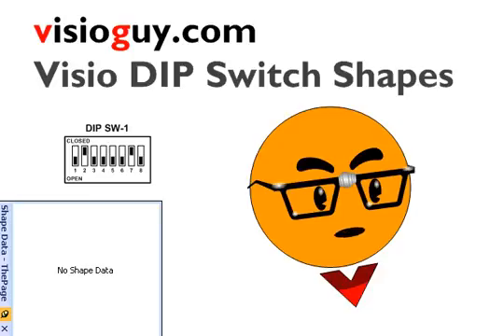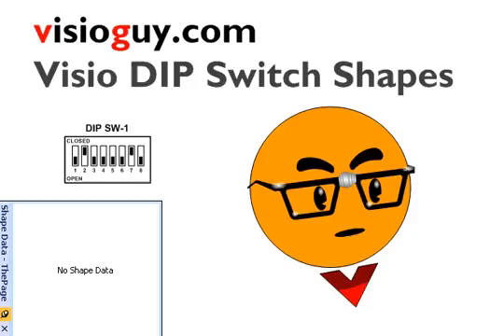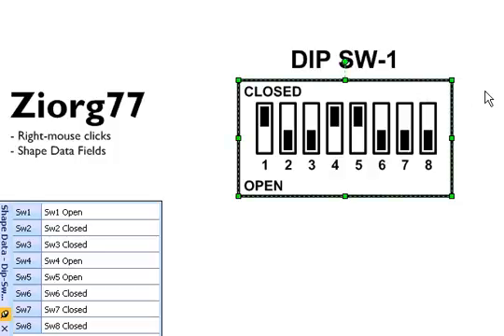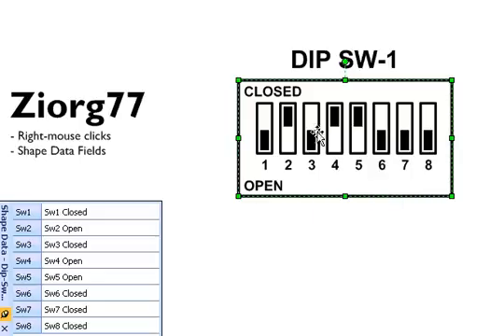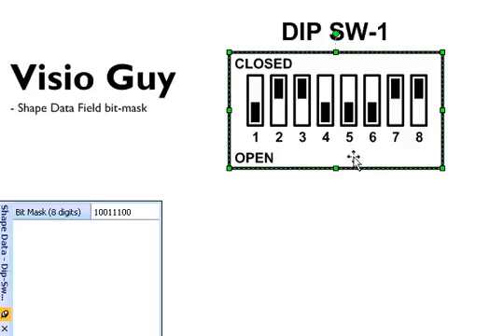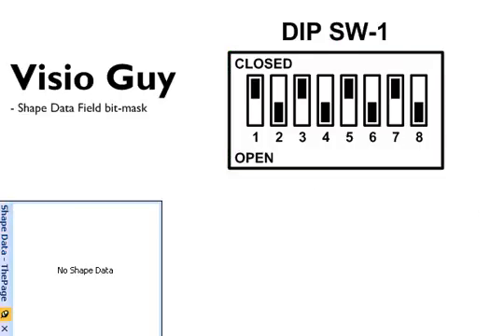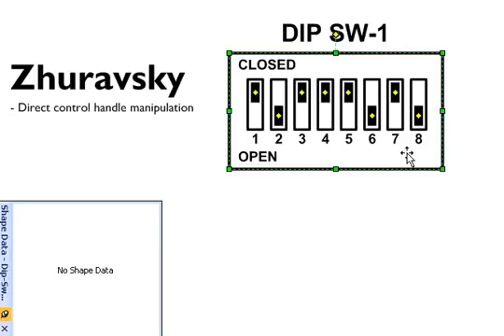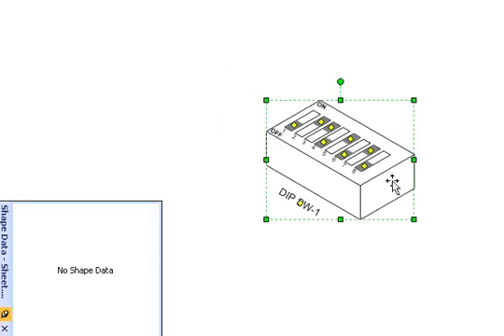Visio DIP Switch SmartShapes Gone Wild!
Three Visio DIP Switch SmartShapes were submitted to our forum. See how to use the neat features for these creatively-built shapes!